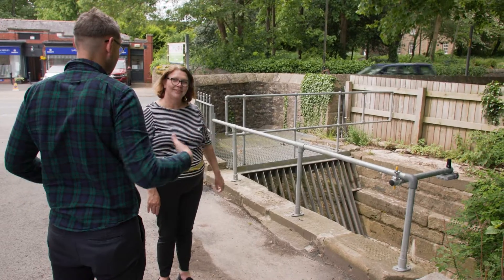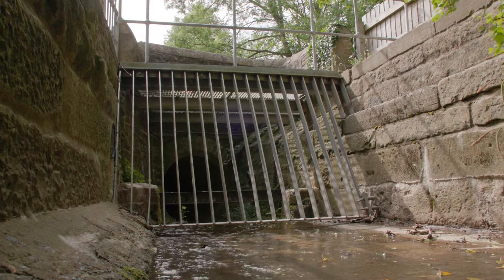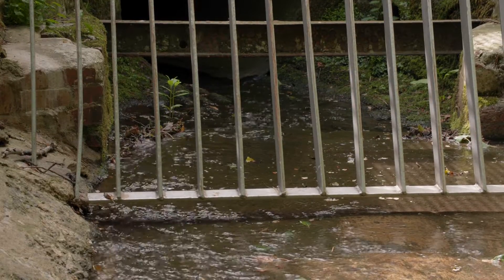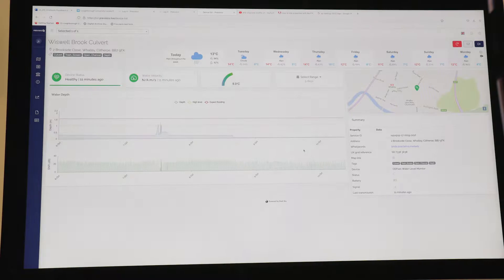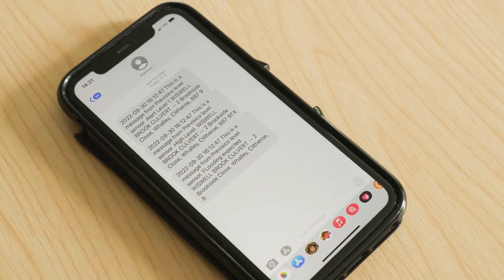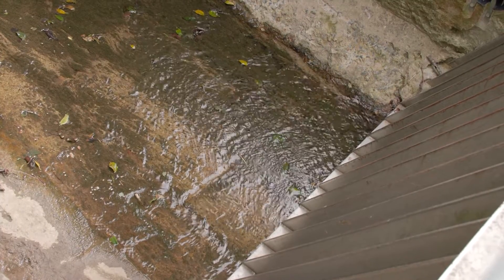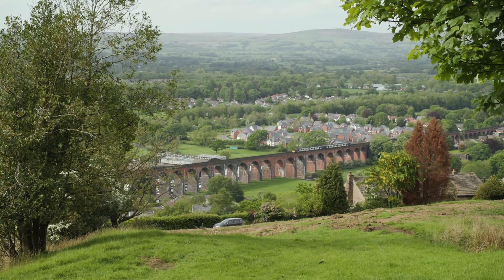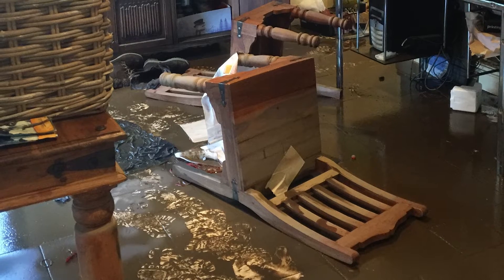Flood forecasting and prevention in Whalley, Lancashire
It can take years for communities to recover from the economic and emotional impacts of flooding. Loughborough University spinout Previsico is empowering local action groups including Whalley, Lancashire which was devastated by flooding in 2015, to make sure it never happens again.

Thank you to Gillian Darbyshire from the Whalley and Billington Flood Action Group for her help in making this film and to Daria Neklesa for her flood images.